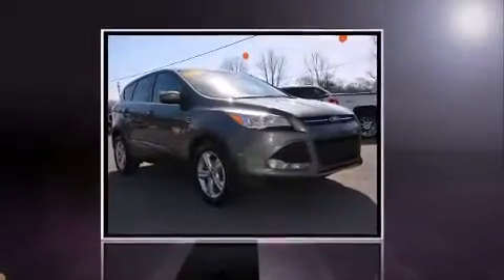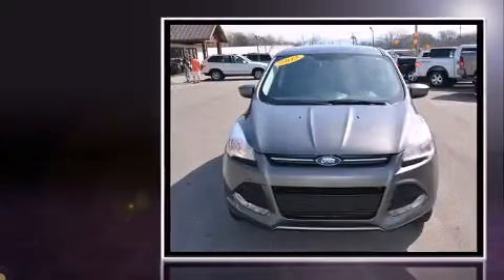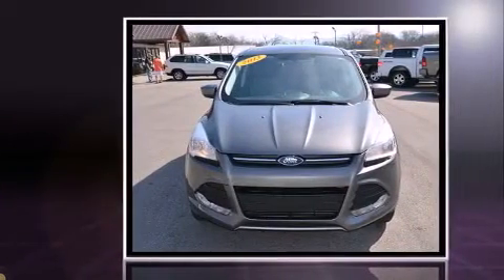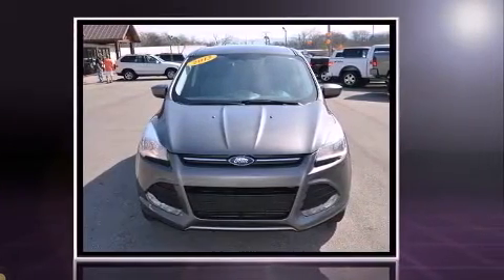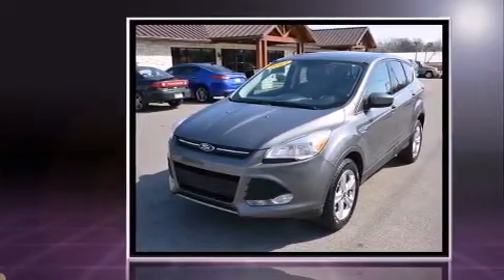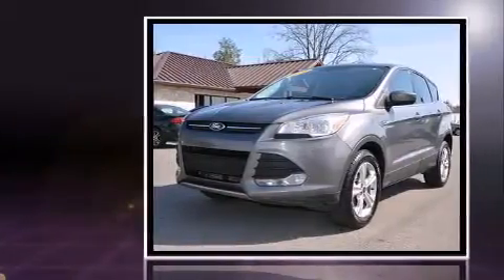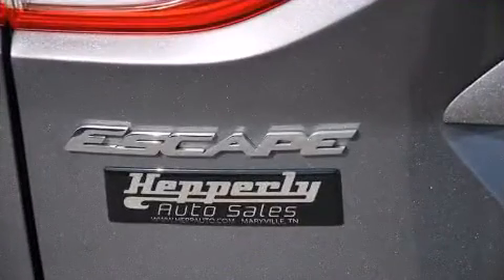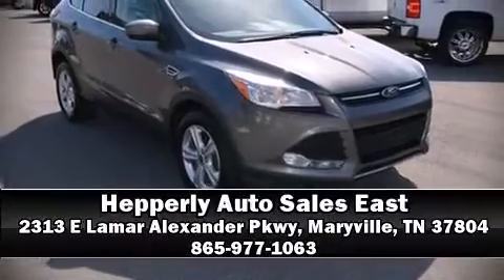2013 Ford Escape SE in Maryville, TN 37804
2313 E Lamar Alexander Pkwy

Treat yourself to a test drive in the 2013 Ford Escape. It features a front-wheel-drive platform, an automatic transmission, and an efficient 4 cylinder engine. Turbocharger technology provides forced air induction, enhancing performance while preserving fuel economy. All of the following features are included: adjustable headrests in all seating positions, a trip computer, front bucket seats, front fog lights, power door mirrors, power windows, and a split folding rear seat. Ford also prioritized safety and security by including: dual front impact airbags with occupant sensing airbag, front SIDE impact airbags, traction control, brake assist, a panic alarm, and 4 wheel disc brakes with ABS. For added security, dynamic Stability Control supplements the drivetrain. A Carfax history report indicates just one previous owner. Our sales reps are extremely helpful & knowledgeable. They'll work with you to find the right vehicle at a price you can afford. Please don't hesitate to give us a call.